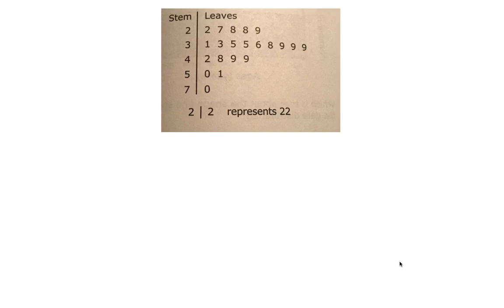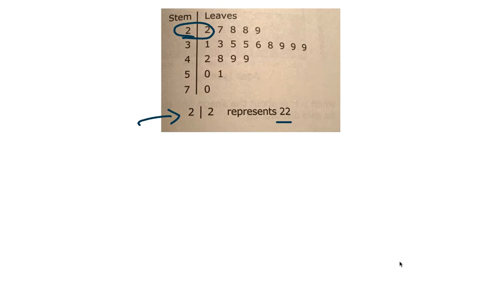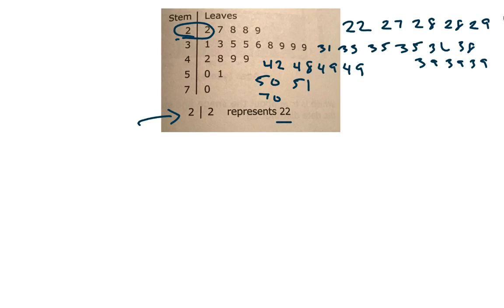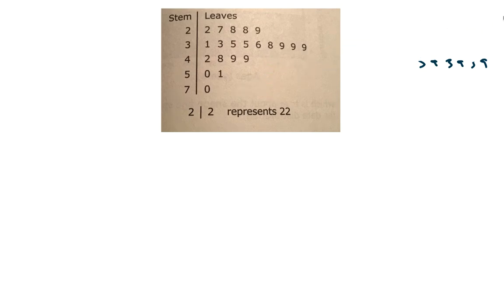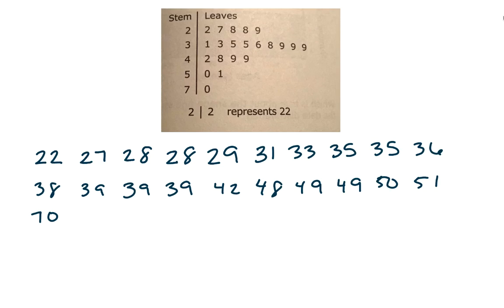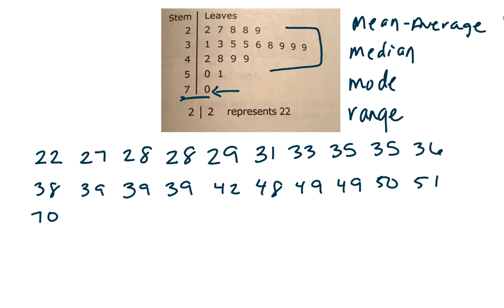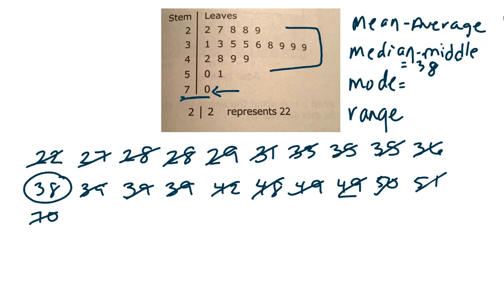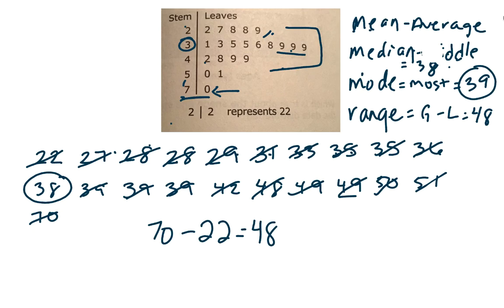Mean, Median, Mode, Range